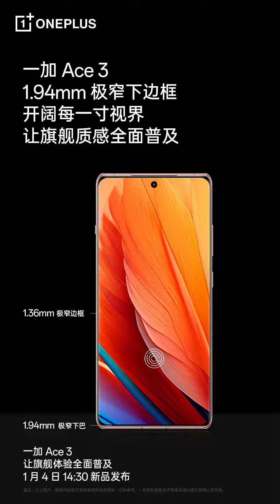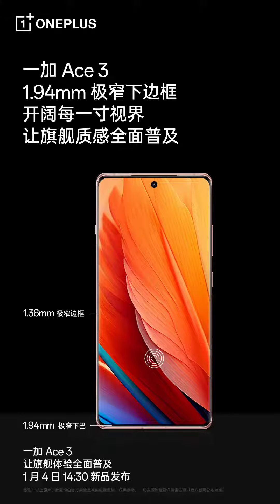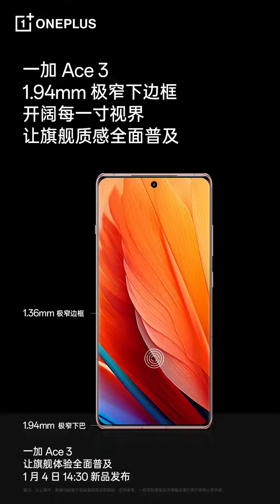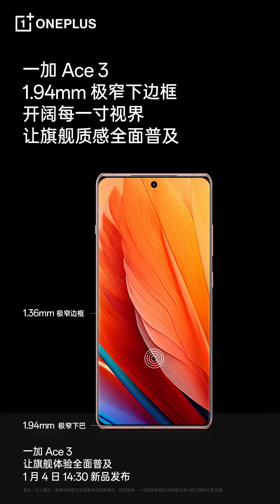OnePlus Ace 3 Teased To Come With Thin Bezels.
OnePlus is gearing up to unveil the Ace 3 smartphone along with the Buds 3 TWS earphones in China on January 4. The brand has been teasing key details of the upcoming offerings ahead of the launch event.